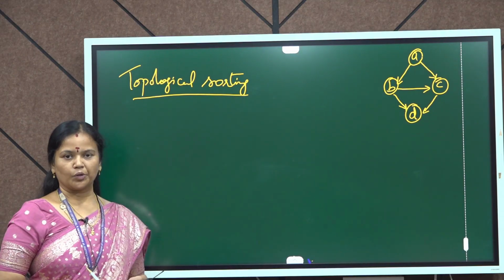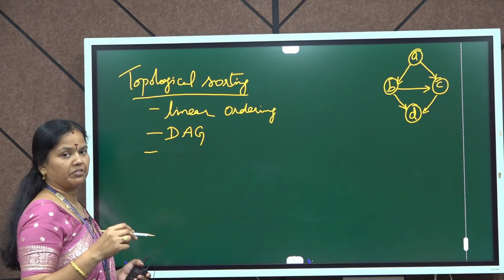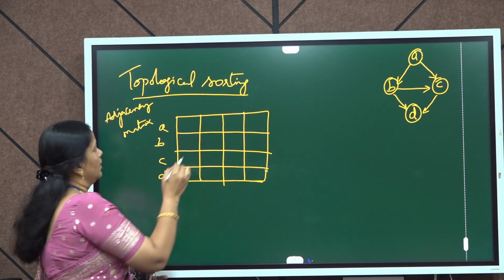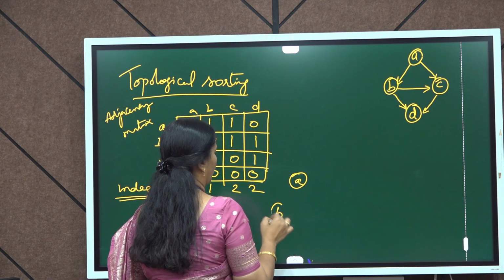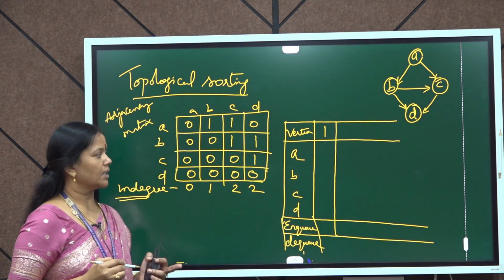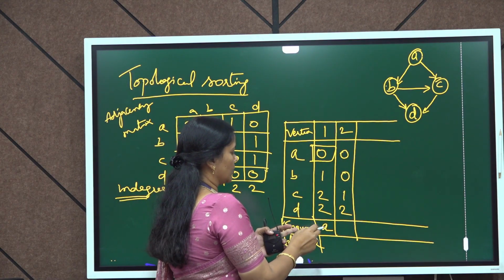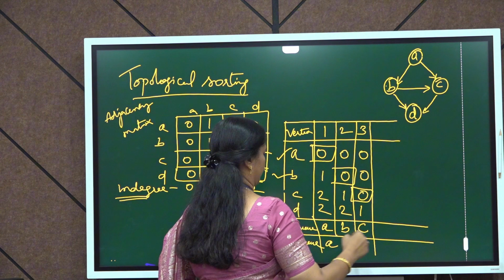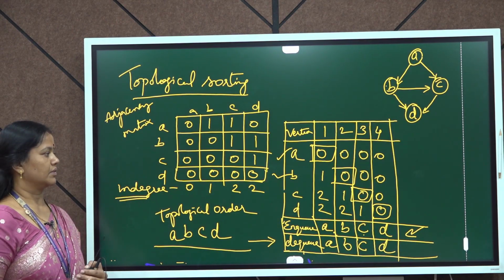Topological sort- Part 1